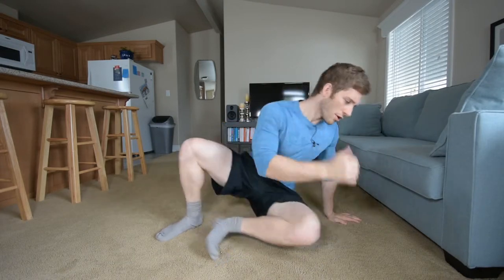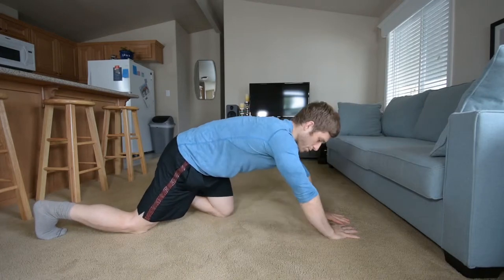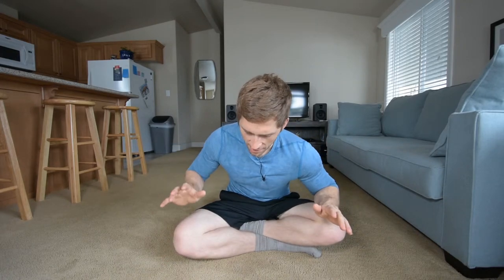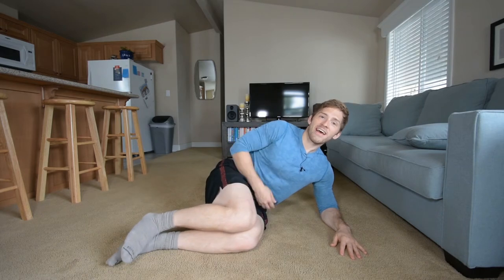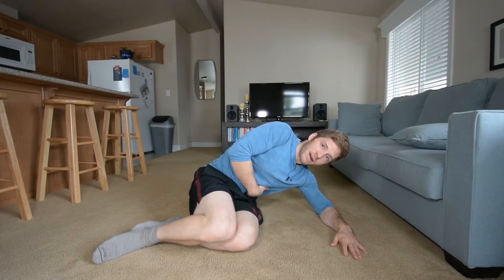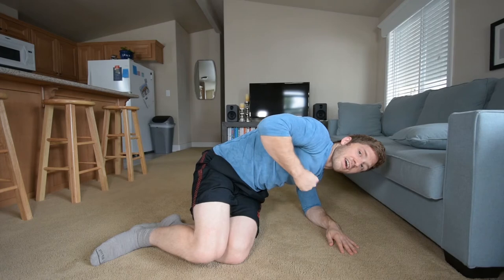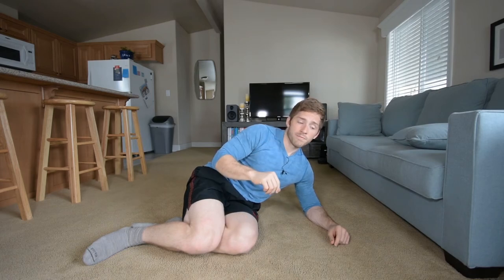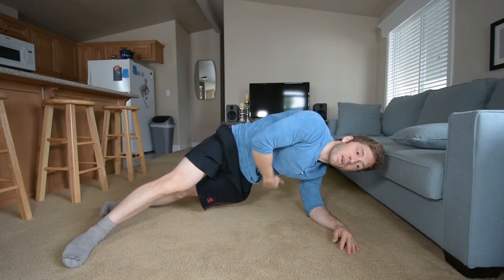Elbow Pain During Push Ups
FIRST: If you have persistent issues, find a doctor or physical therapist that can help you. Pain is a broad and complex topic, and chronic pain is every more complex. Don't be afraid to find help!

Please watch the whole video to figure out which exercise is best for you to try. It will teach you what to do, why you're doing it, and how to do it well.

In this video, I'll show you a few exercises I like to use when a client tells me they're feeling elbow pain during their push ups.

Sometimes you're just messing up your push up. Make sure you're doing it really well. I have a ton of videos in this playlist just for you.

If you're pretty sure you're doing the exercise mostly right, then you might just not have the shoulder, rib, and spinal mobility to do push ups. We'll have to make you more flexible.

Now, stretching is generally a bad way to get more flexible. See my post about it if this is news to you.

Especially when there's elbow pain, you'll probably also notice a little twist through your torso. And it occurs in a predictable spot because humans are predictably asymmetrical.